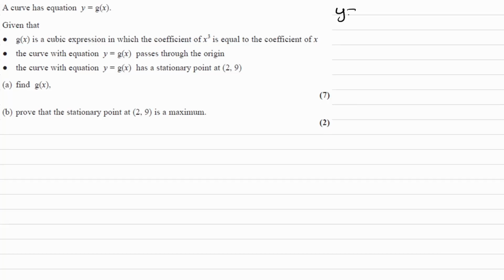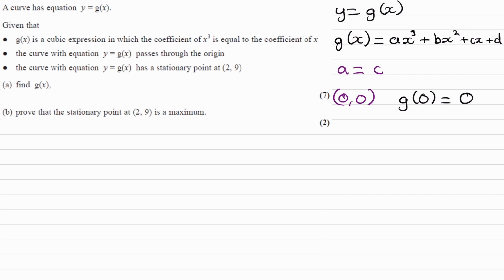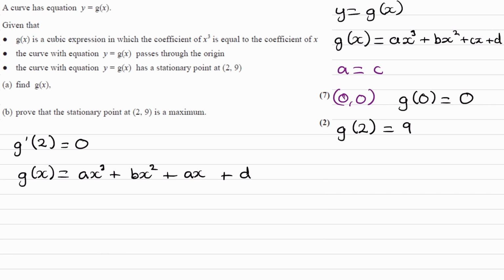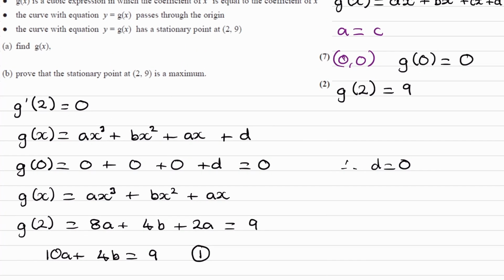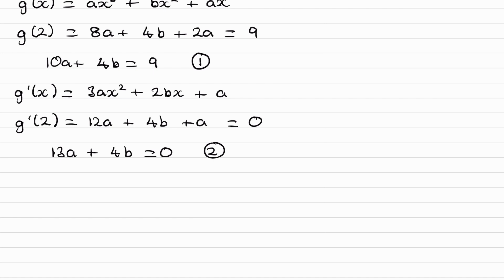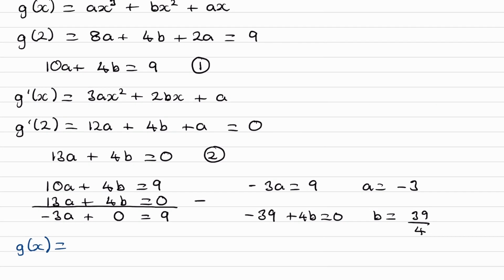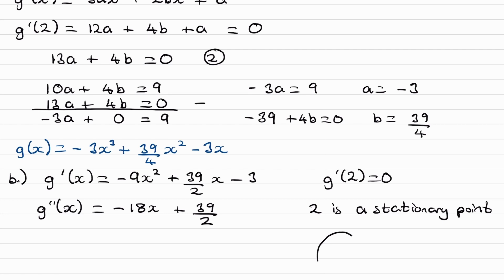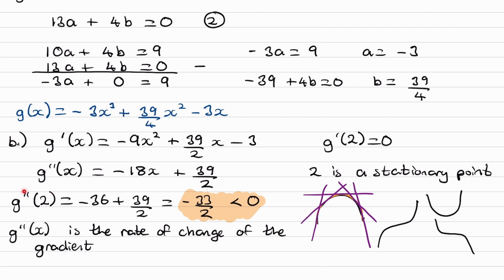Differentiation Exam Questions - A Level Maths - Edexcel Pure Year 1 - Q8 (level 2)